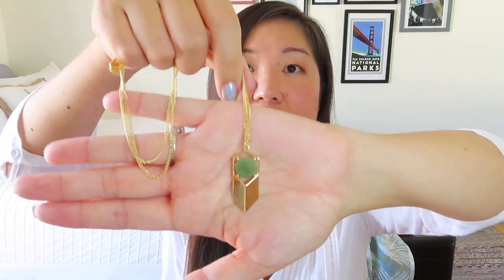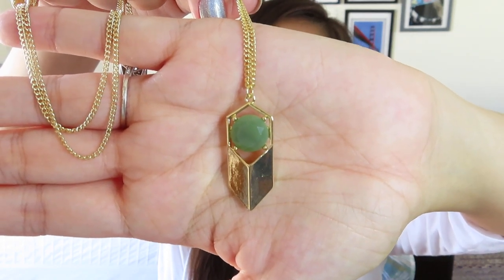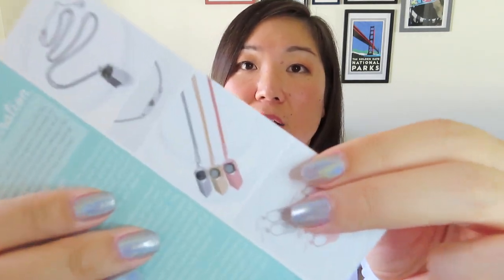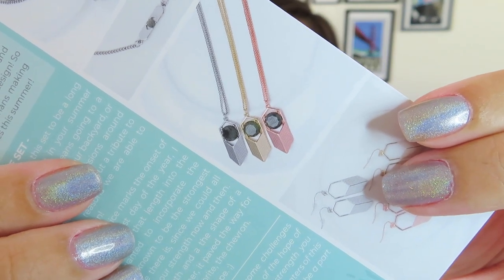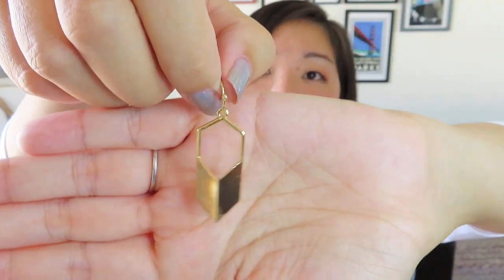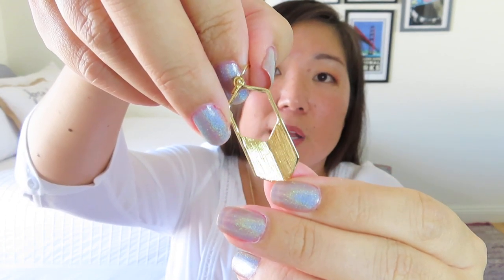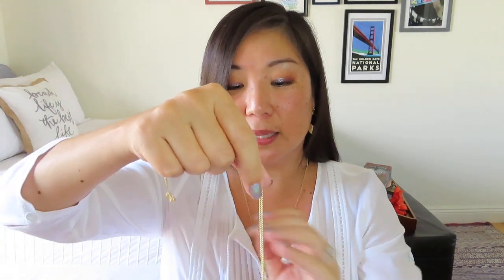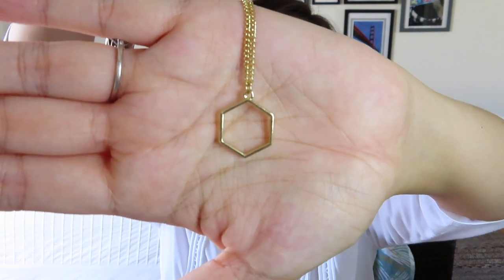Mint Mongoose | June 2020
Mint Mongoose
$15.99/month for 3 pieces + an extra accessory every 3 months
$22.99/month for 4 pieces + 2 accessories (1 customizable) + an extra accessory every 3 months

JEWELRY
* Glamour Jewelry Box – Get a FREE bonus piece in your first collection worth $25+ using NOEL

DISNEY/OTHER
* Blend Box – $5 off your first box using NOEL.
* Magic at Your Door – $10 off your first magic box using NOEL10.